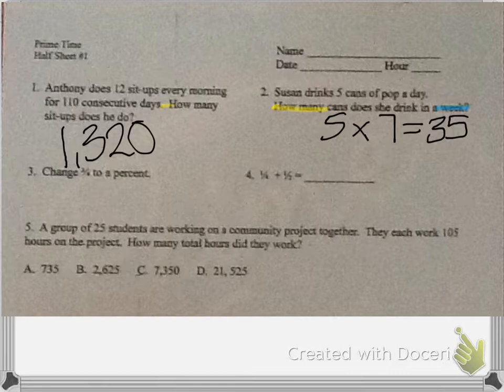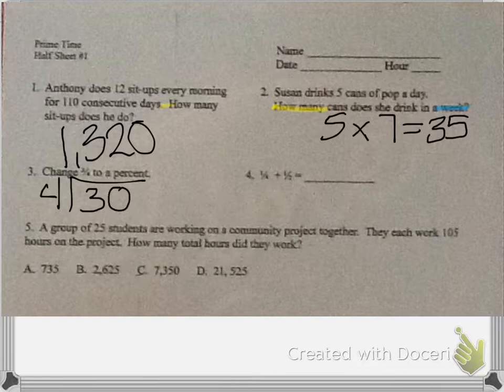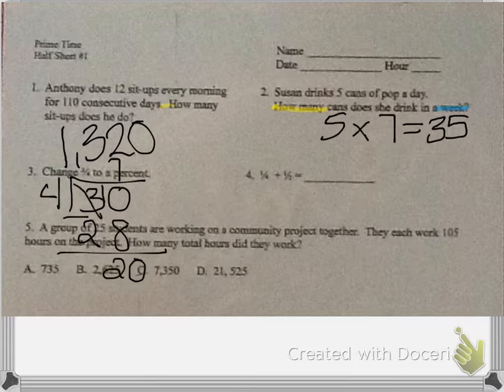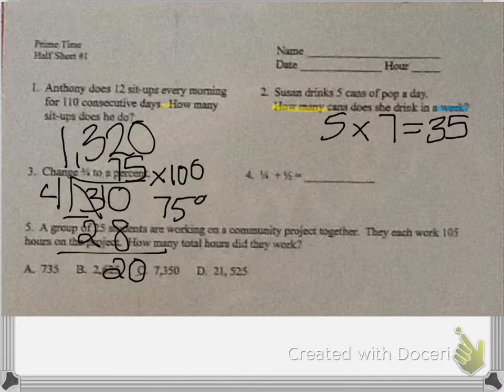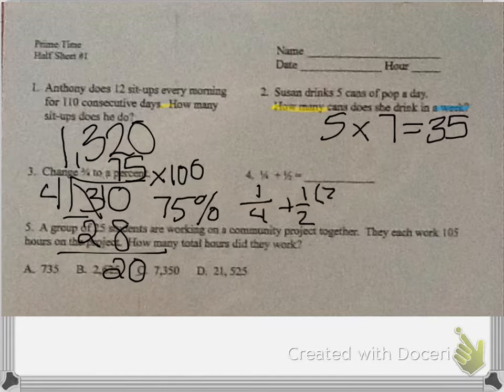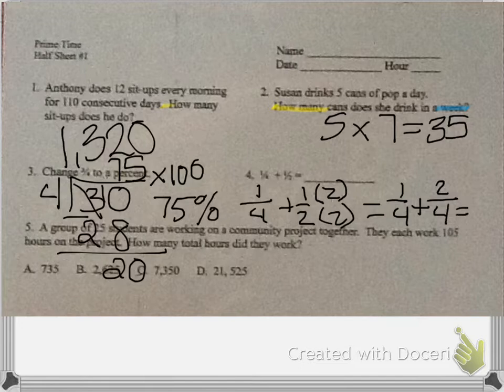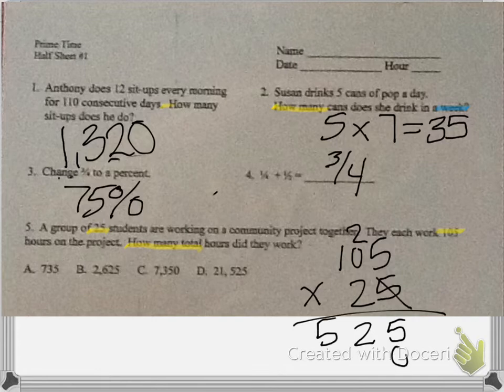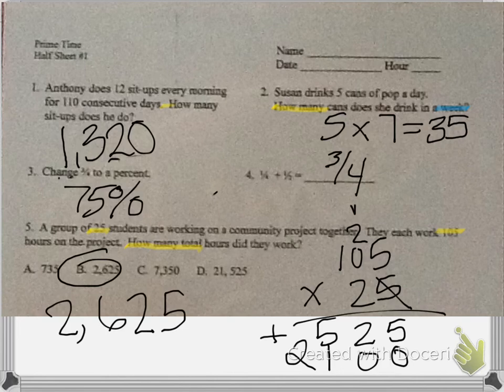PT Half Sheet 1